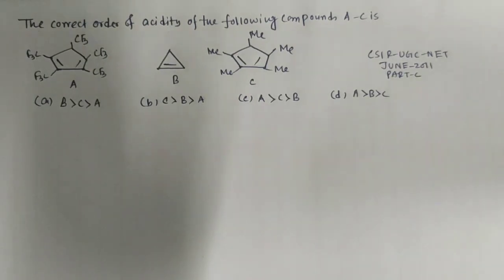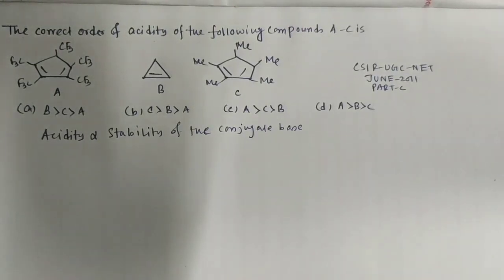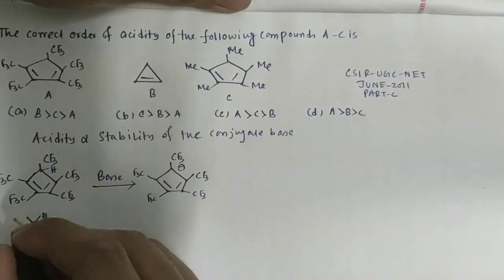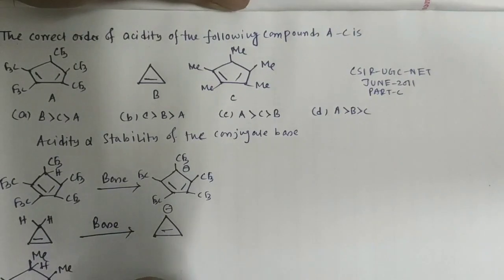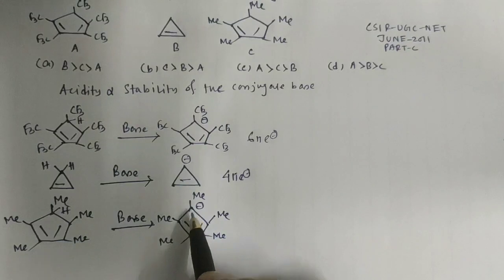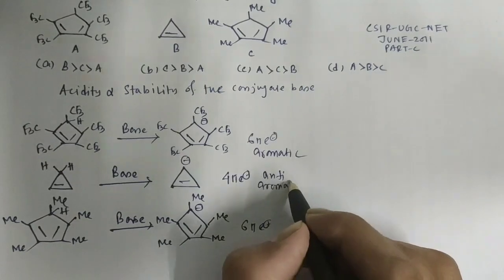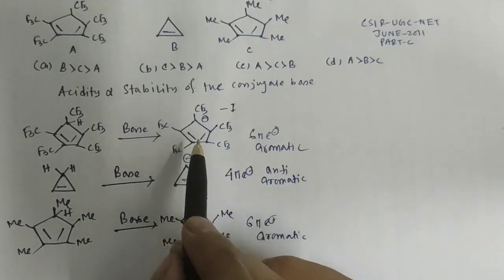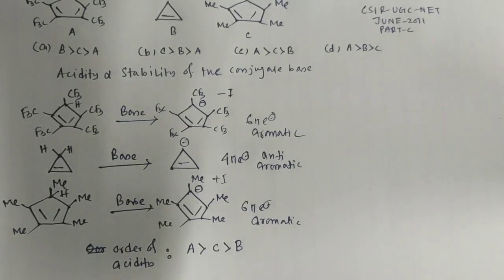Order Of Acidity। CSIR-UGC-NET Chemical Sciences June 2011। PART C Question। Chemophilicity